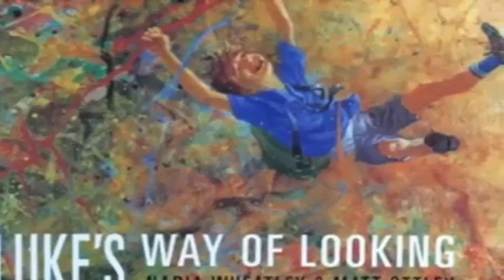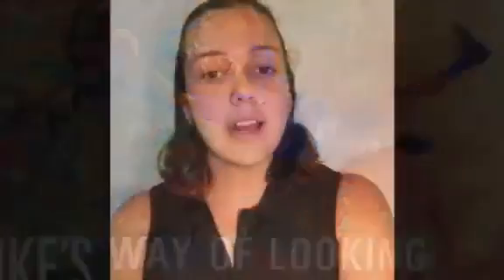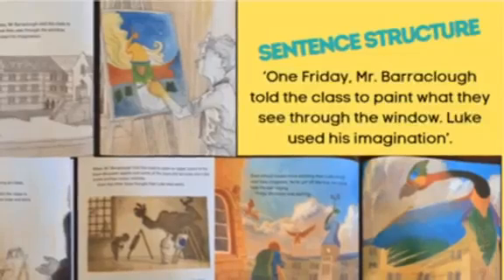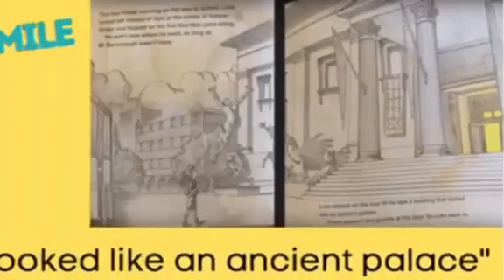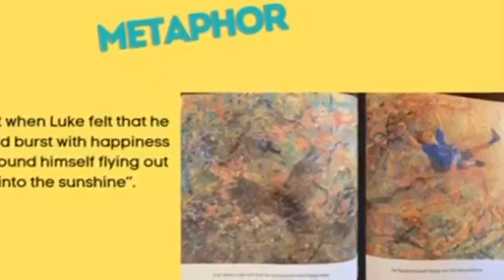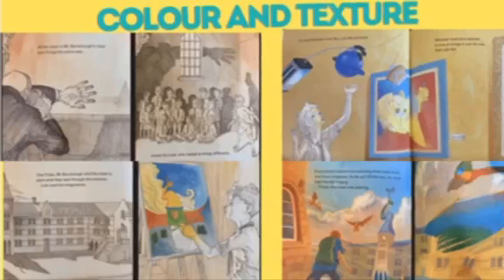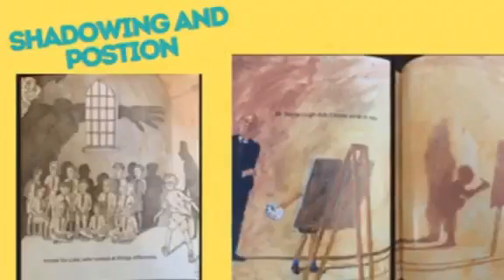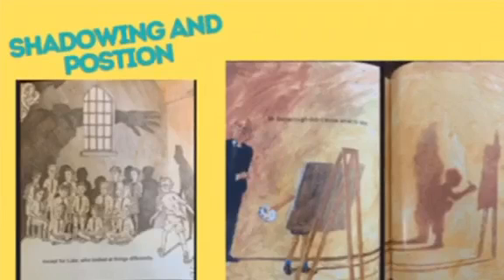2105EDN Assessment 2 Book Review